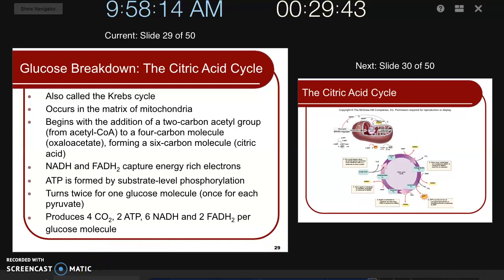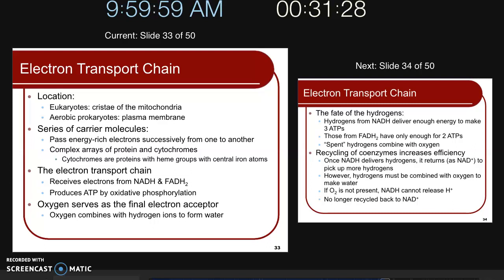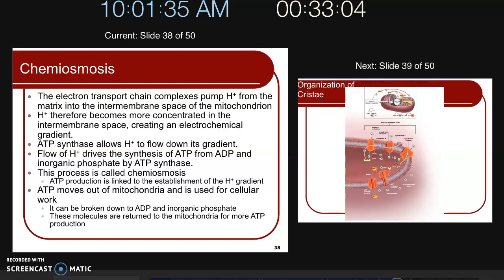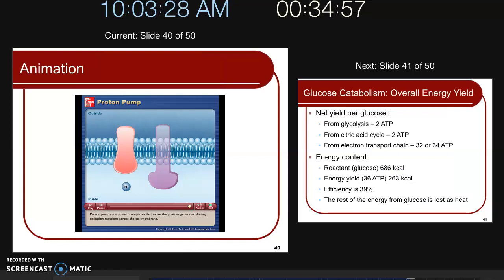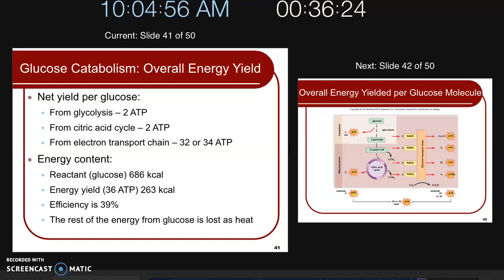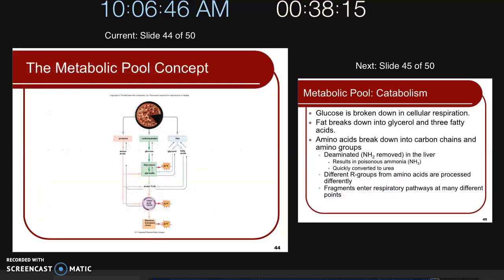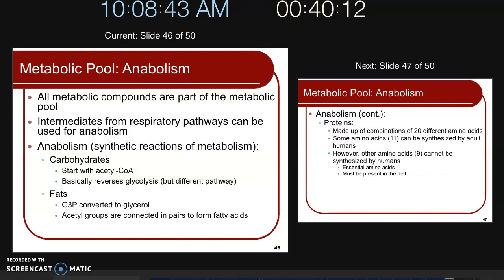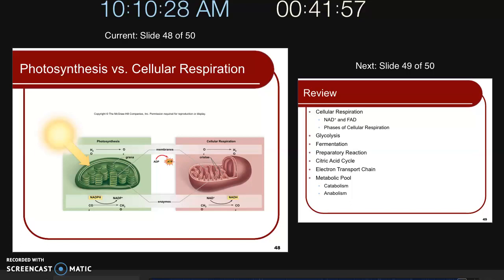Recording #4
Chapter 8 Lecture Segment 3